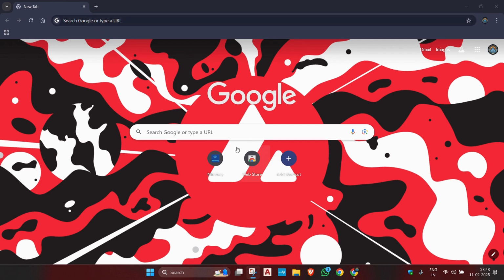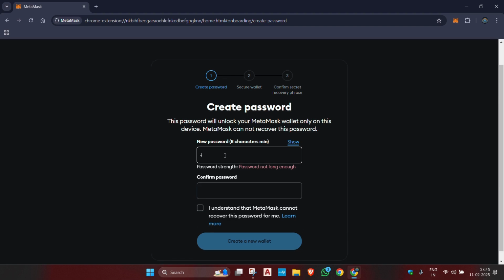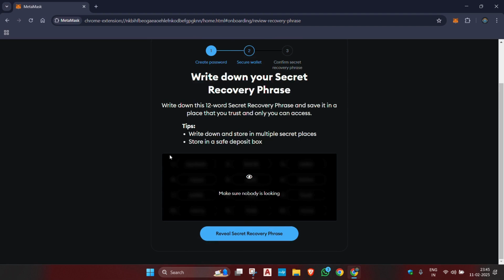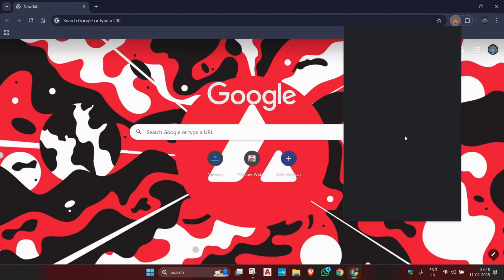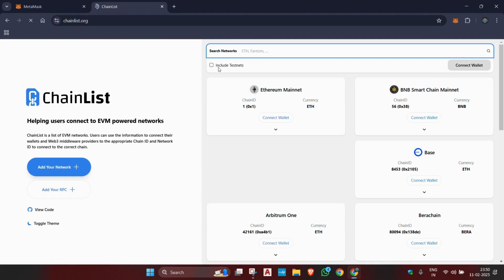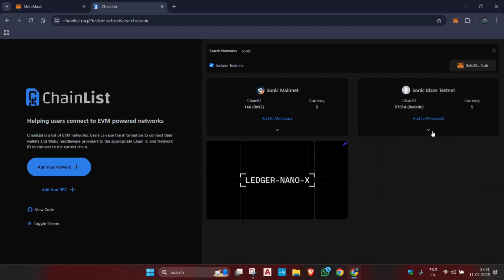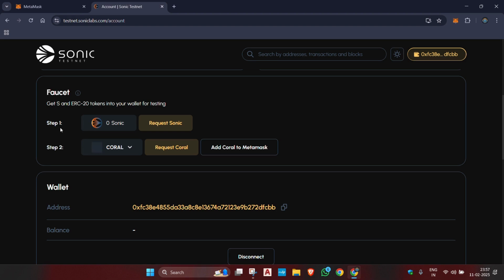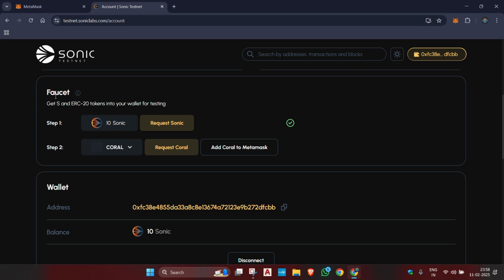🚀 Create a Blockchain Wallet in Minutes! 🔥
In this step-by-step tutorial, I’ll guide you through the process of creating a blockchain wallet with MetaMask, adding the Sonic Blaze Testnet from Chainlist, and getting free test funds from the Sonic Testnet Faucet. Whether you're a beginner or an experienced blockchain enthusiast, this video is perfect for you!

📌 What You'll Learn:
✅ Setting up a MetaMask wallet
✅ Adding Sonic Blaze Testnet via Chainlist
✅ Getting test funds from Sonic Testnet Faucet

💡 Perfect for Web3 developers, blockchain learners, and anyone exploring co-learning camp 12 by HackQuest - Sonic Track!